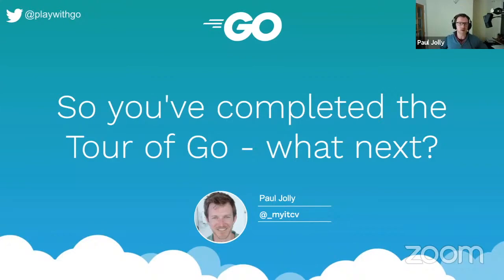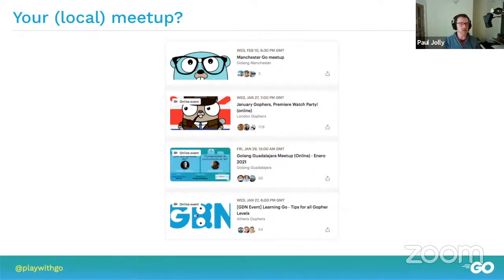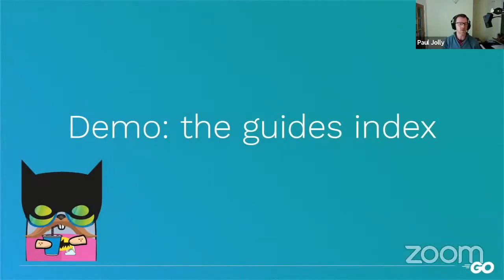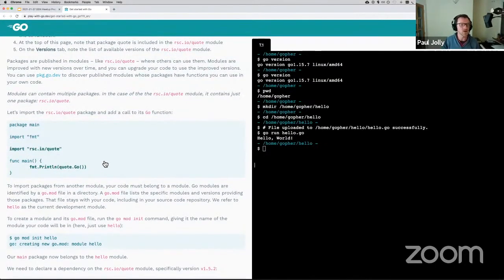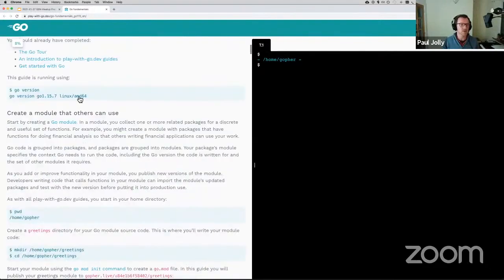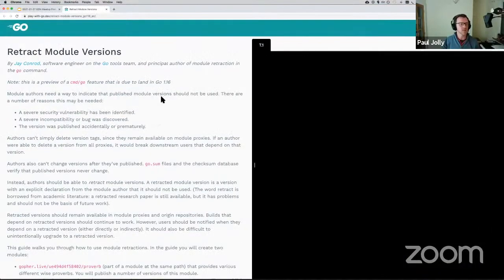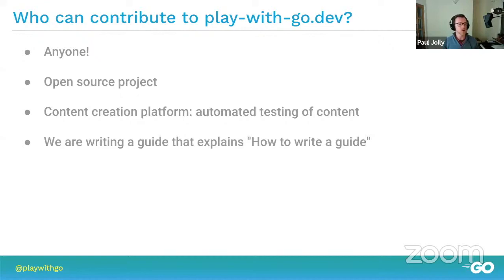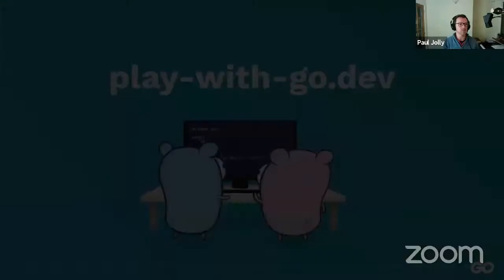GoDevNet: Paul Jolly - So you've completed the Tour of Go - what next?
The Tour of Go gives an excellent introduction to Go the language. But where do you go next? You need to understand the go command to take those next steps. Wouldn't it be great if you could work through some interactive guides online, without having to set up anything on your computer? Well now you can. is a series of hands-on, interactive, browser-based guides that introduce the tools required to work with the Go programming language. In this session Paul will introduce play-with-go.dev, demonstrating the user experience, but also talk about how people can contribute guides to the platform as well.